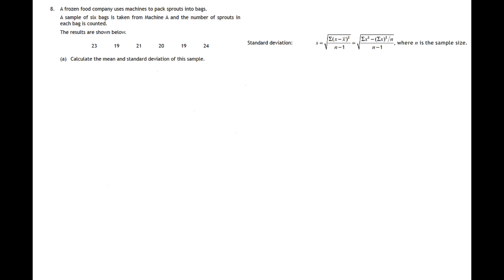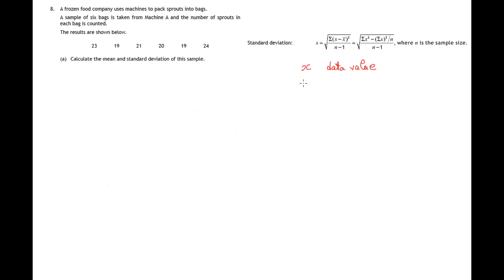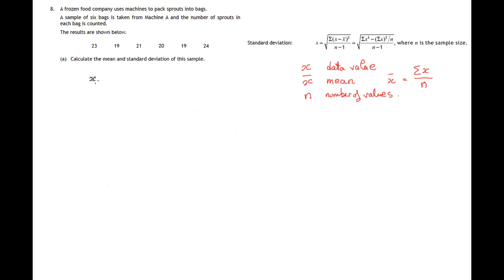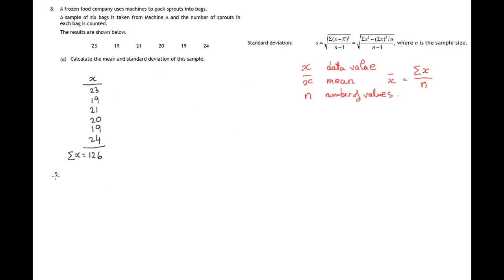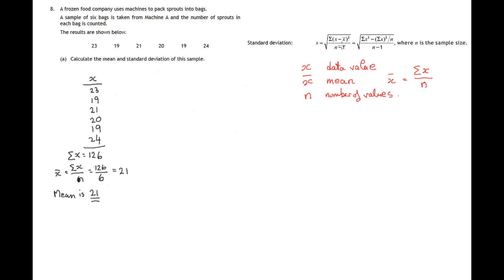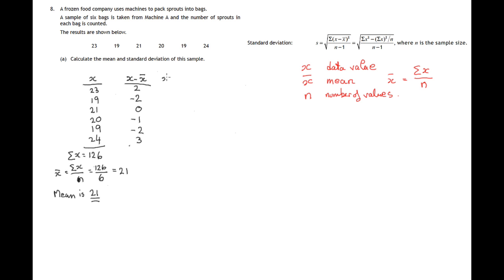Q8 Paper 2 National 5 Mathematics SQA Specimen Paper